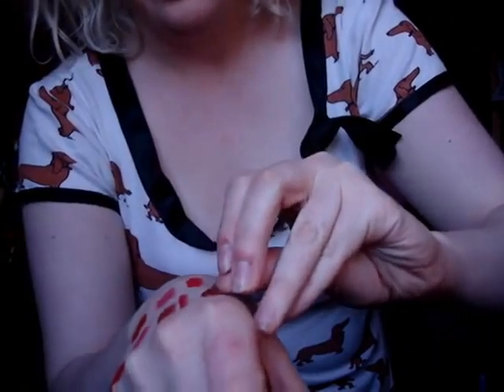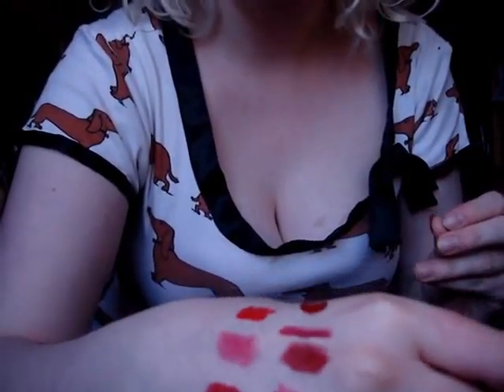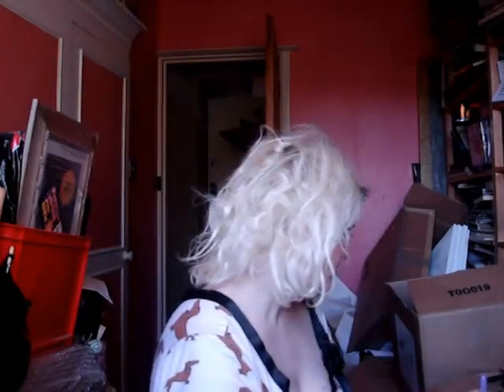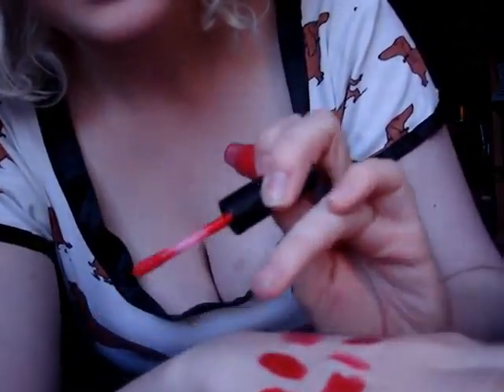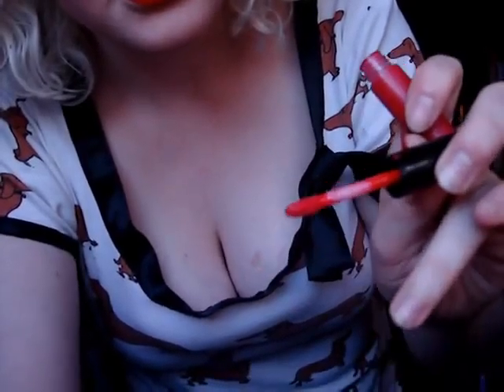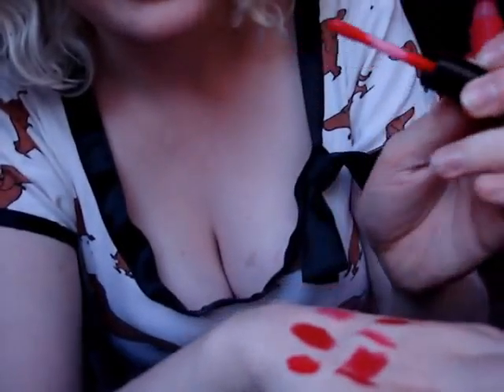red lip overview 2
Here is a quick review of a range of different colours and finishes of red lip products i have.
I can't find any official Sensiq websites so i'm afraid he company has probably been boght out or gone bust.
Here is the website of Screenface, a theatrical makeup shop i mention in some of my videos
and here is alist of red products i own but didn't feaure in tis video:
Benefit lipstick in Zero Guilt (i think this is disconinued)
a Yes Mistress vinyl lip gloss name has rubbed off and it's discontinued, very similar to the Russian Red lipglass though.)
L'oreal Rouge Pulp in Chaud (also discontinued)
Me Me Me Long Stay Lips in the brightest red colour (name has rubbed off)
A Rimmel Double ended liquid lipstick and gloss in 'Eternity' (name of the product range has rubbed off and i cant find it on their website)